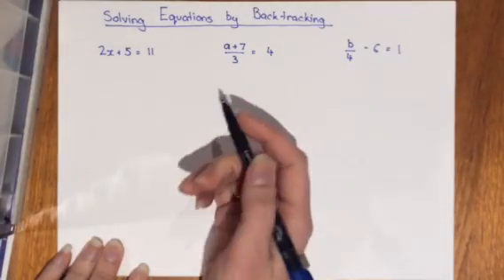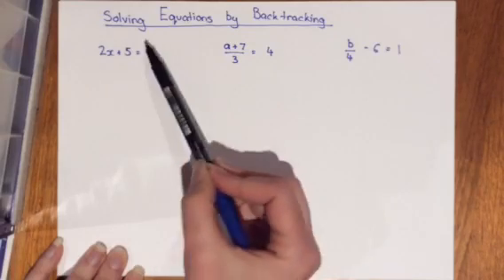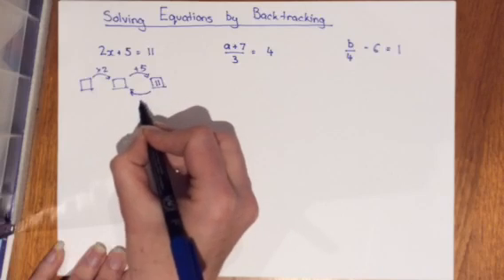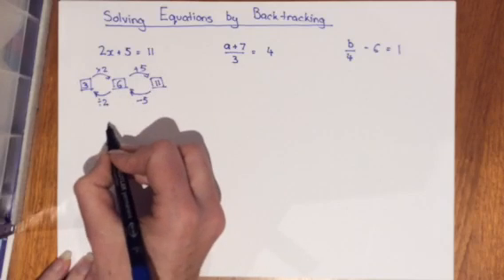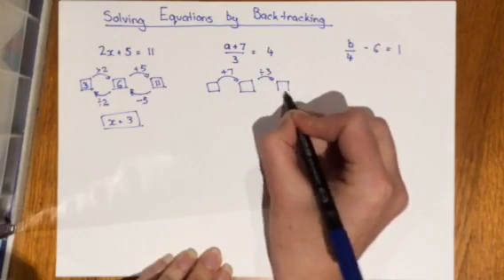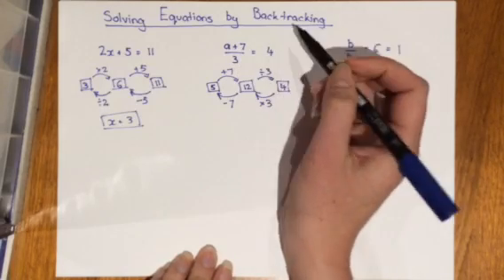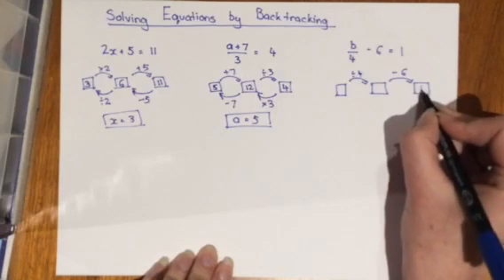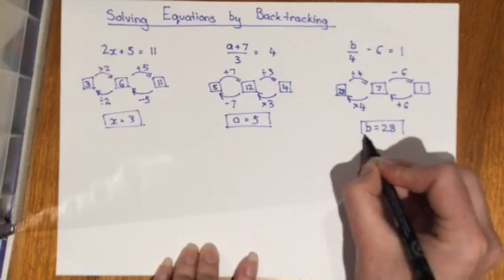Solving Equations by Backtracking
Solving 3 examples of two step equations using the backtracking method